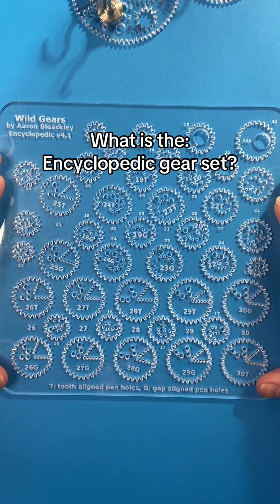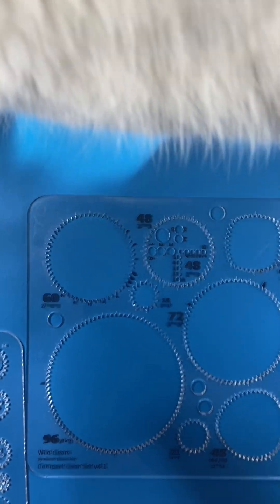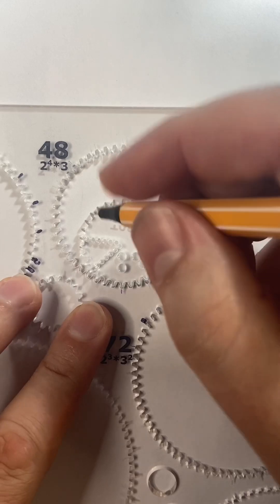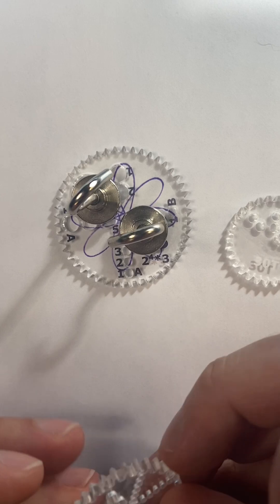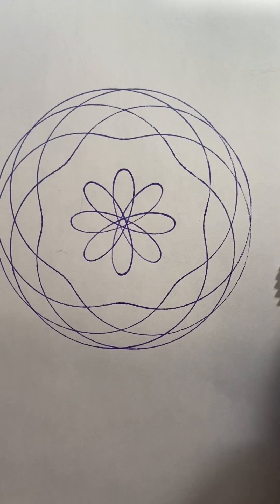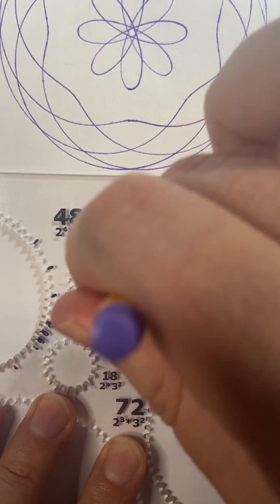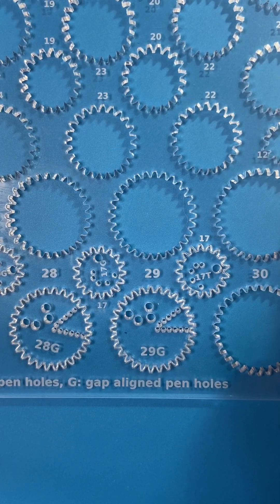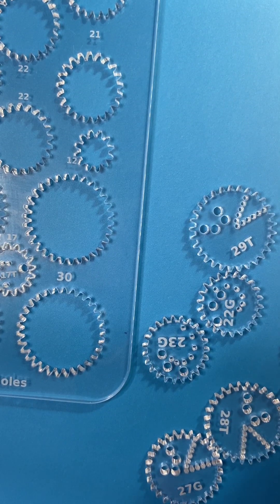What is: the Encyclopedic gear set?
A gear set made by Wild Gears with at least two copies of each gear from 12 to 30 gear teeth. Each gear has a T and G (tooth, and gap) version where the pen holes are aligned with the gear teeth or the gaps between.

This helps with aligning designs between gear-ring and gear-gear creations.

They also allow for making compound designs with half step increments by using bith the T and G copies of a gear.